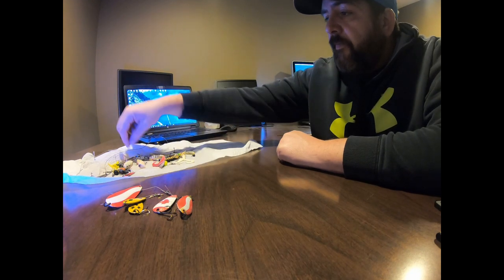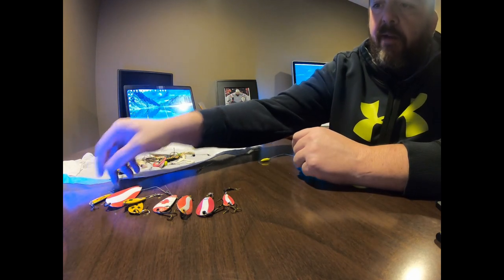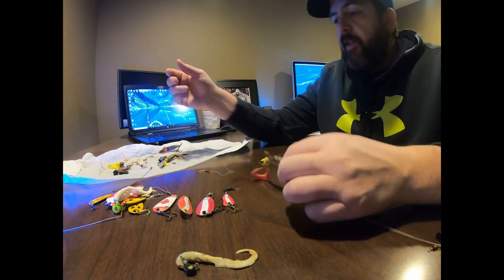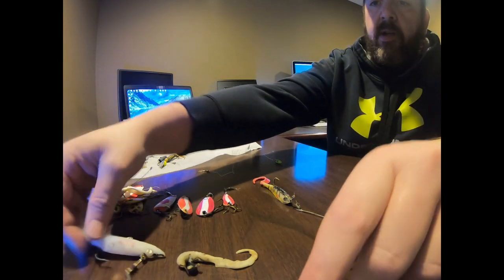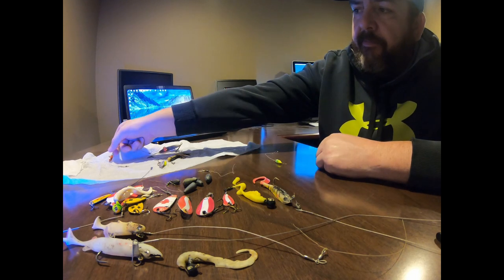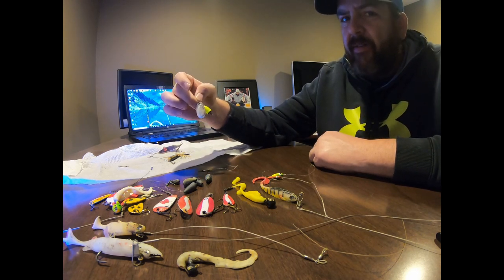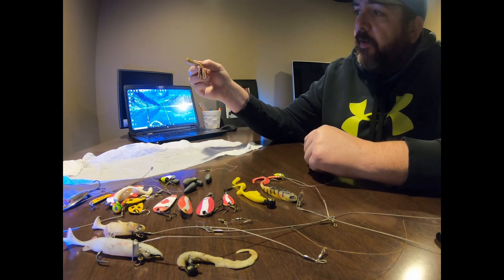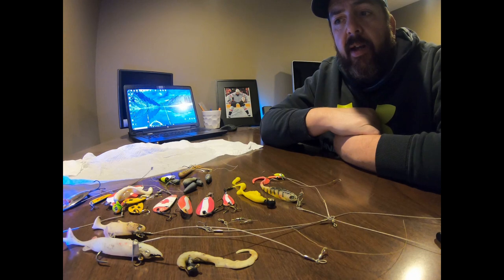Bruce lake and Chestermere lake ice report and Fishing Lure find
Hi Guys, I was trying to get out to do a little river fishing or some ice fishing on November 9th, 2019. The river was frozen and it was a little too warm to go out on the ice. I decided to check out a canal that I fish at in the summer in Chestermere and found that they had emptied that canal. I was able to check it out and Found a bucket full of lures and Line.
This is my fishing channel, I am based out of Alberta Canada. Usually, my target species is Pike, Walleye and a variety of Trout. I primarily fish out of my kayak or boat. During the winter I love to Icefish!  Again we fish all over Alberta but mostly central and Southern Alberta.